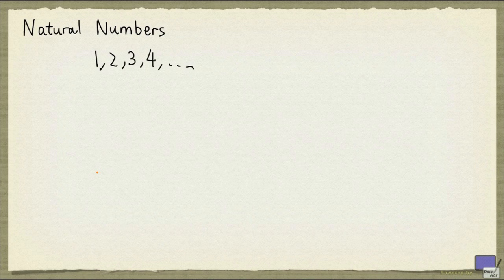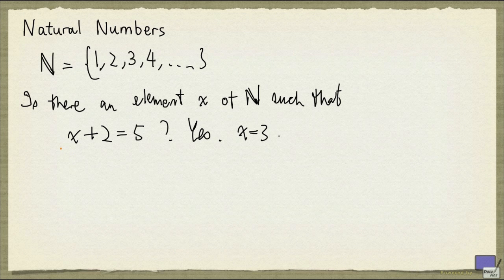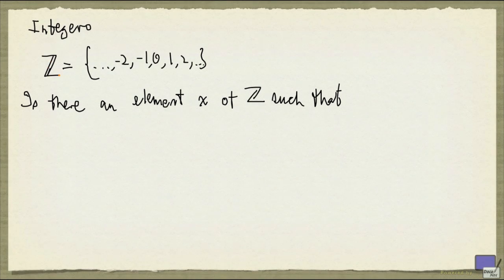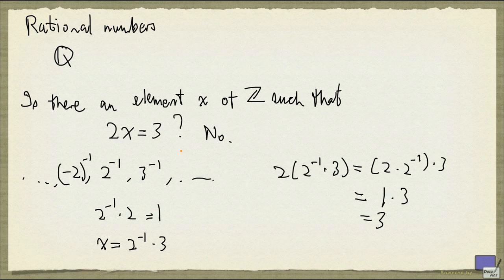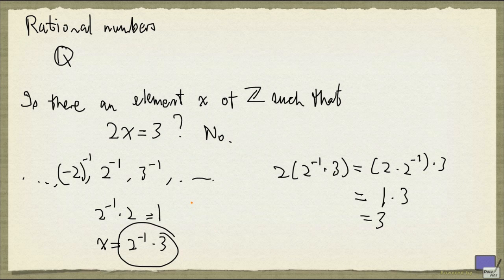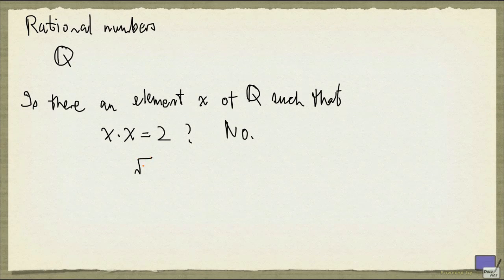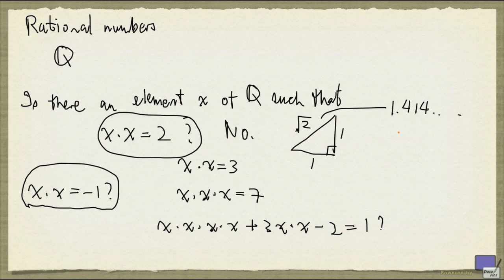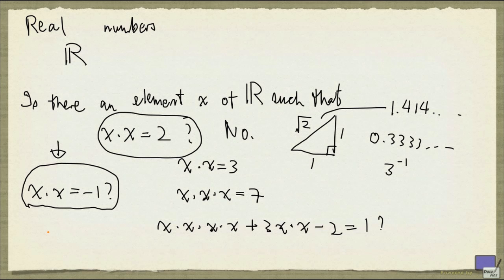Naturally complex - Asking your way to the complex from the natural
One can progress from the natural numbers to the complex numbers by repeatedly asking the same kind of question.

References:
Mathematics - A Very Short Introduction
Calculus (Michael Spivak)